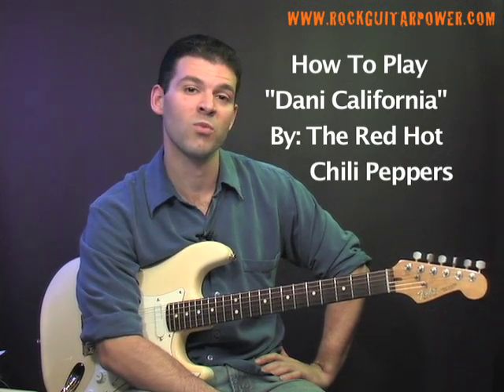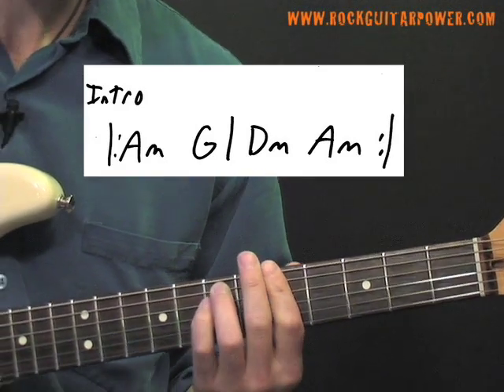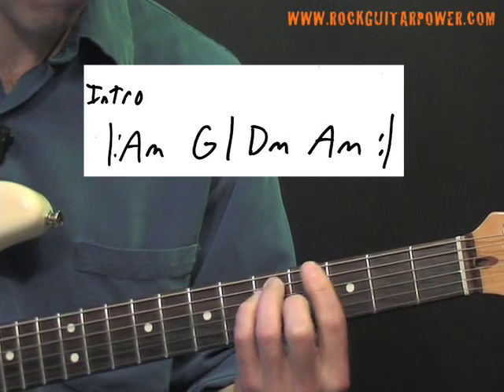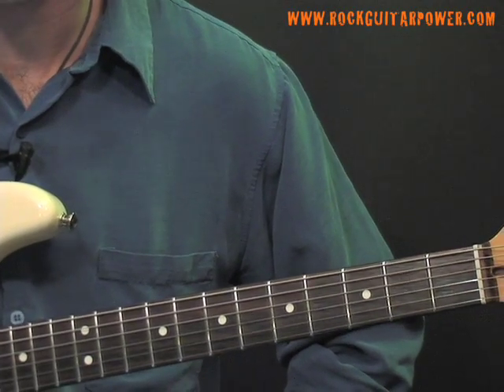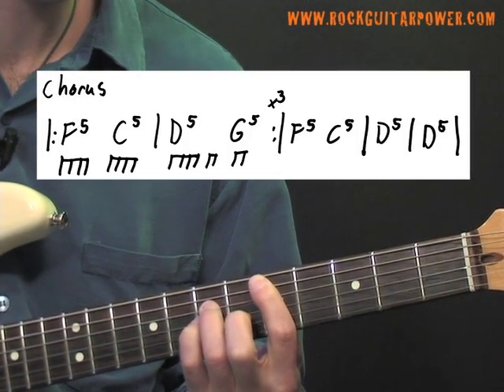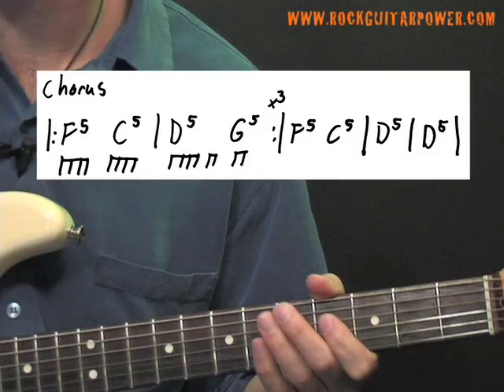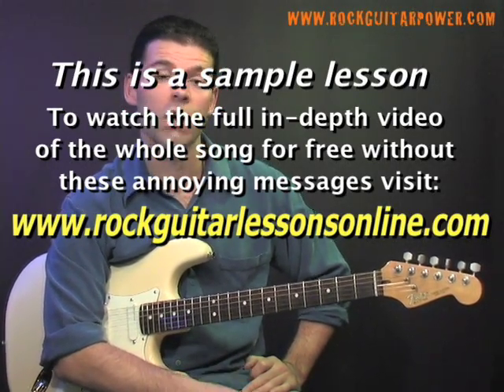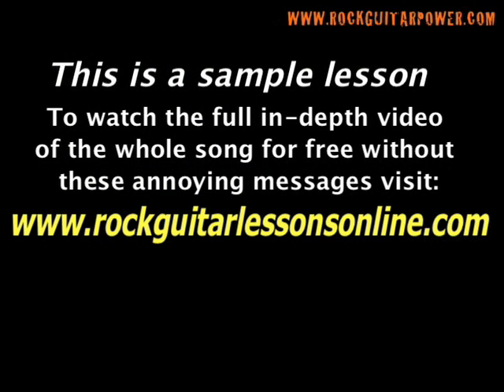Dani California Red Hot Chili Peppers Guitar Lesson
This is a free guitar lesson that is going to teach you how to play "Dani California" by The Red Hot Chili Peppers. to get more guitar lessons such as how to play "Sweet Child 'O Mine" and "Stairway To Heaven". The lesson was done by Mike Deiure, the creator of the "Rock Guitar Power" series of instructional videos. Take your guitar playing to a whole new level with Rock Guitar Power!